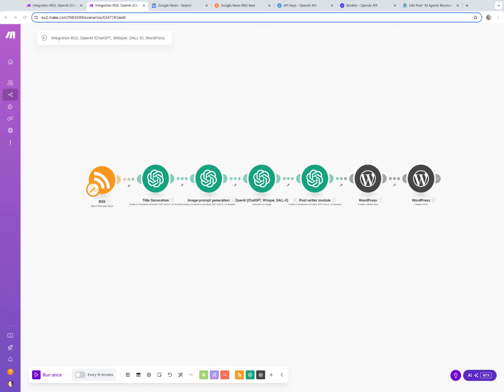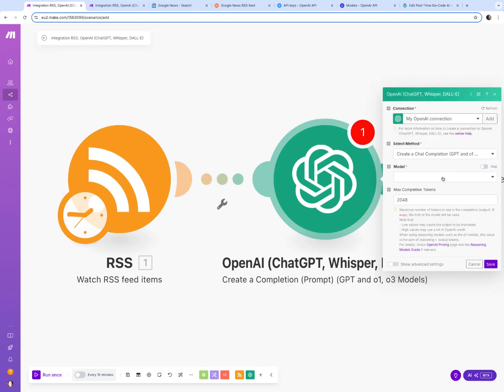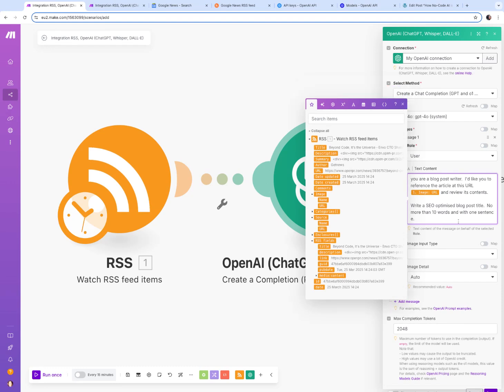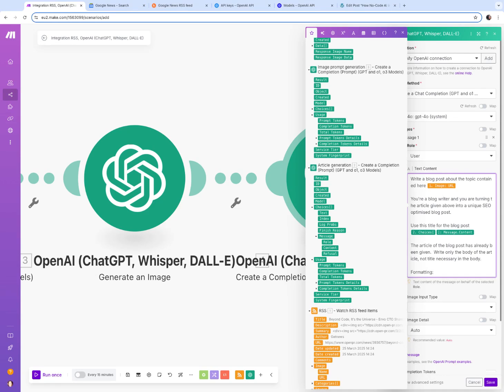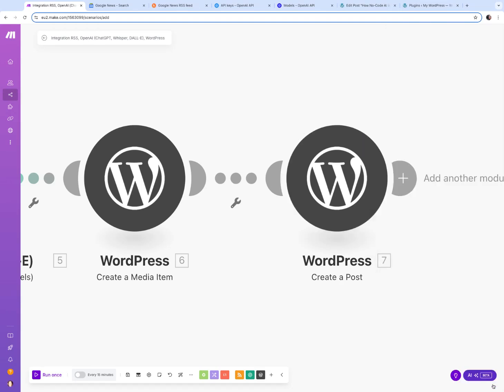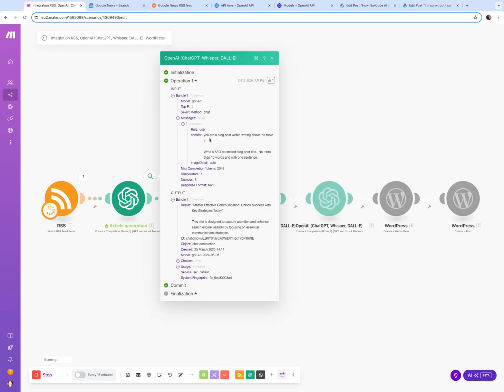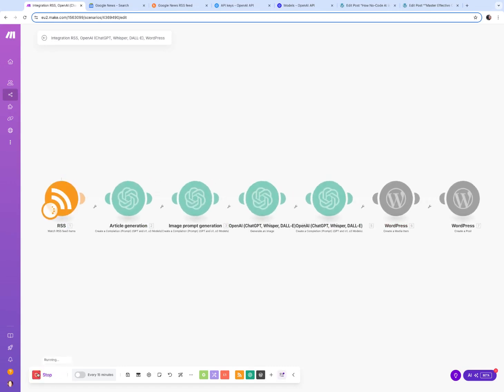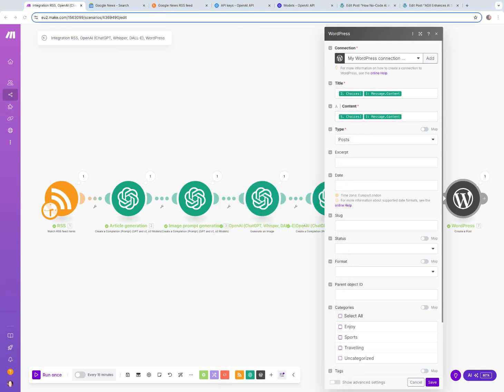From News to Blog in Seconds: AI Content Automation with Make.com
In this tutorial, I’ll show you how to fully automate blog content creation using AI, no coding required!  By combining ChatGPT, DALL·E 3, and WordPress, you can turn news articles into SEO-optimized blog drafts in minutes—complete with AI-generated images!

📌 What You’ll Learn:
+ How to auto-fetch trending news with RSS feeds
+ Generate unique blog titles & articles with ChatGPT
+ Create custom AI images with DALL·E 3
+ Auto-post to WordPress (drafts ready for review)
+ Fix common errors & optimize for brand voice

🛠 Tools Used:

Make.com (automation)
OpenAI API (ChatGPT + DALL·E)
WordPress (self-hosted or .com)

💡 Perfect For:

Bloggers who want more content in less time
SEO marketers scaling content production
Beginners learning no-code AI automation

📚 Resources Mentioned:

RSS.app (Free RSS generator)
Make.com (Automation tool)

OpenAI API (GPT-4 & DALL·E access)

💬 Got Questions? Drop them below—I’ll help!